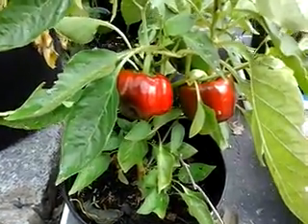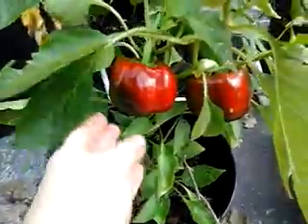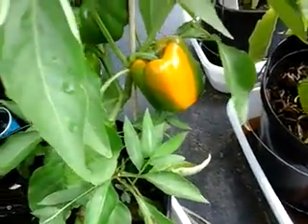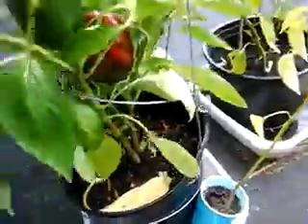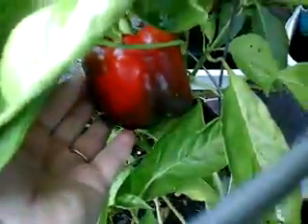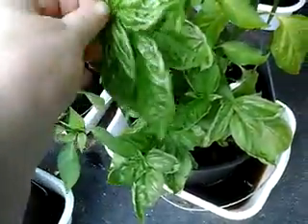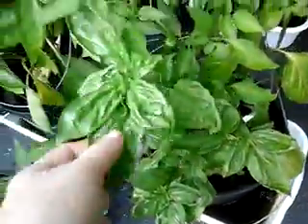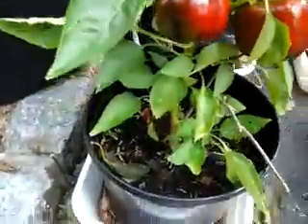In love with these peppers